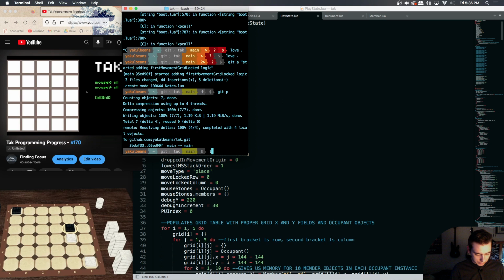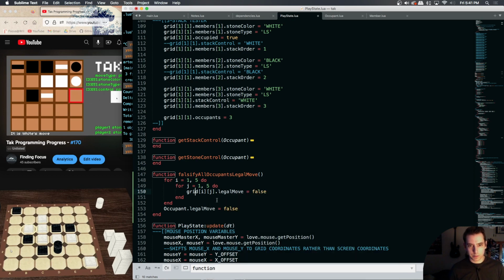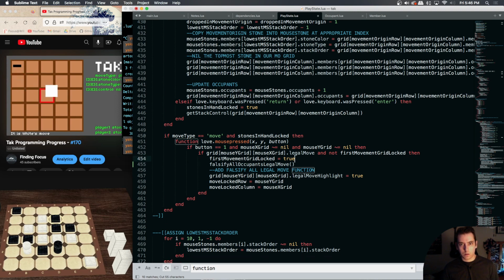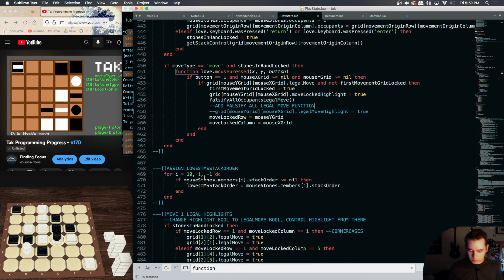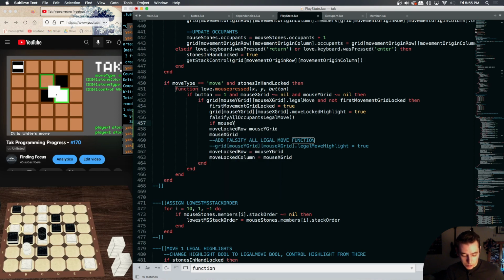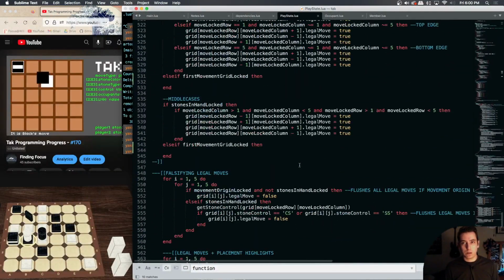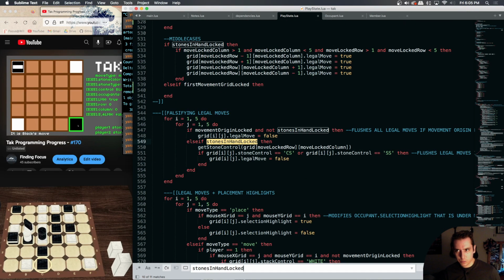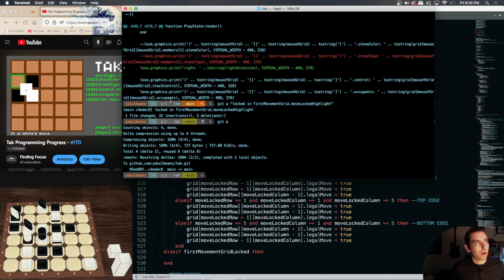Lua Programming Devlog #172: February 24th, 2023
git commit -m "locked in firstMovementGrid.moveLockedHighlight"